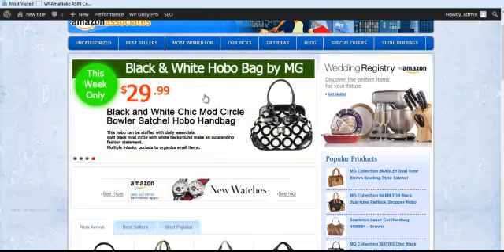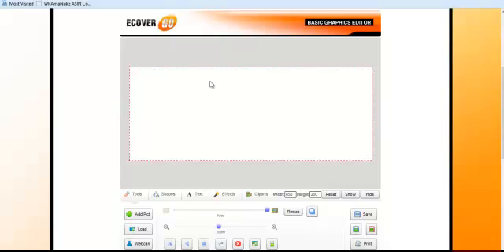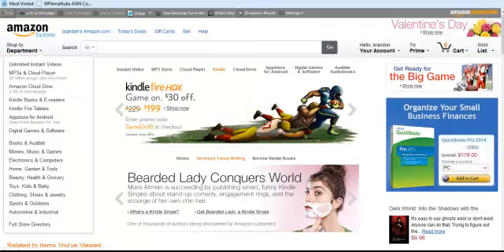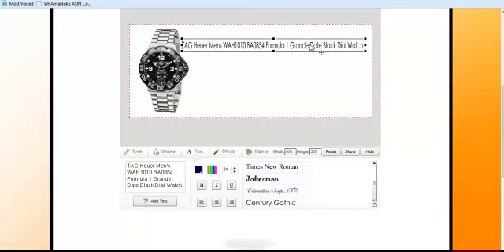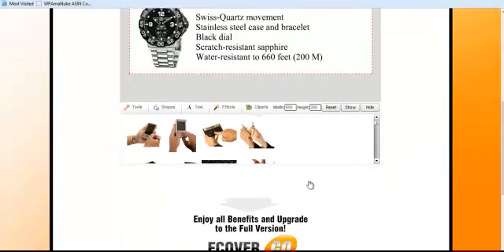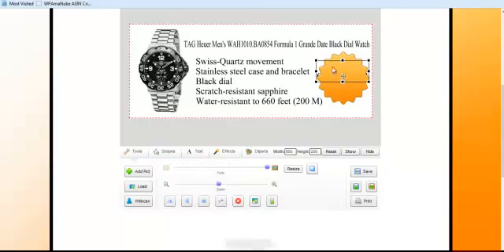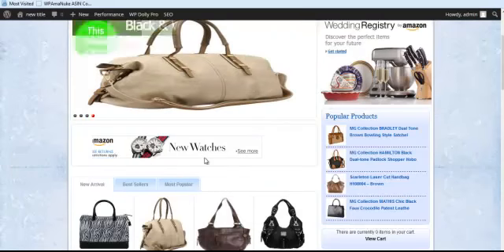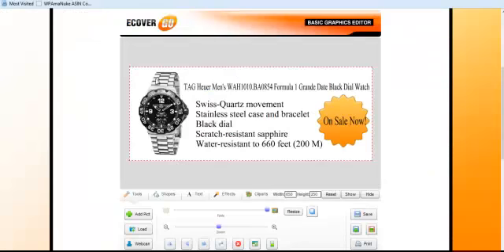AAB- Creating Your Own Slide For Primary Slider and Secondary Slider